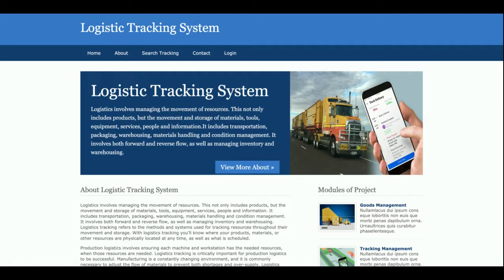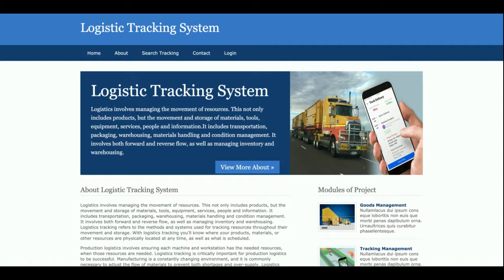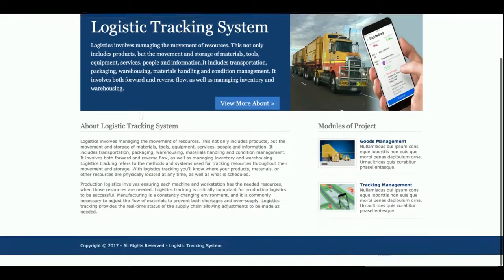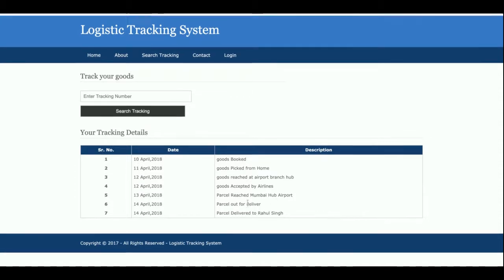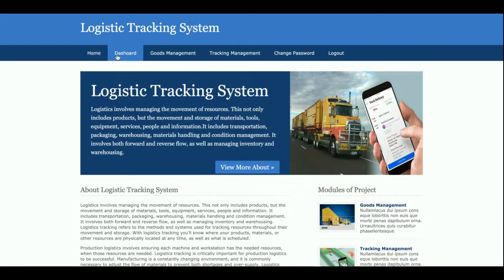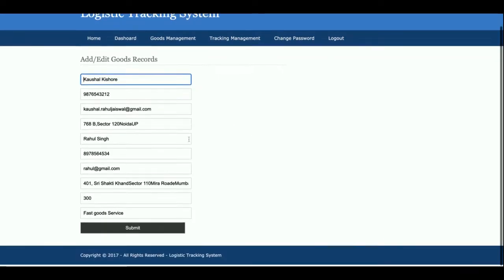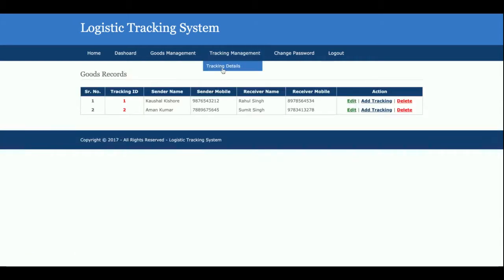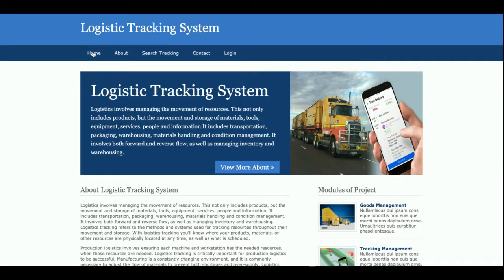Python Django Project on Logistic Tracking System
Logistics Tracking System Python Django Project Tutorial
Logistics Tracking System Download
Python example
Python final year project
Python project
Python tutorial
Python Django tutorial
Python Django
Django tutorial